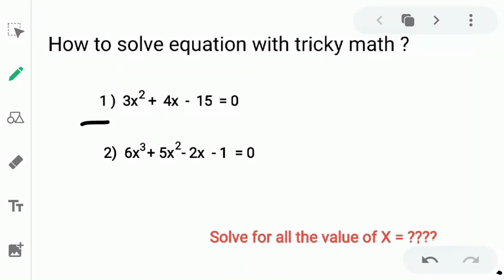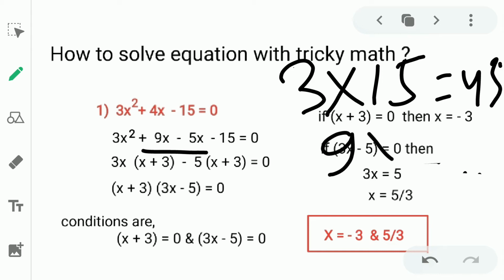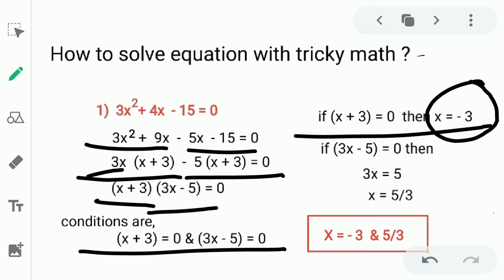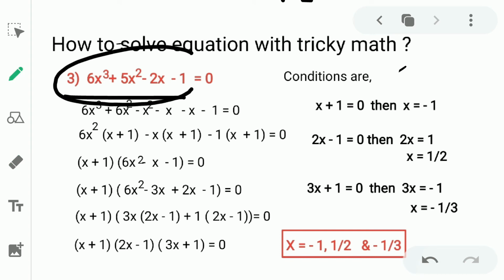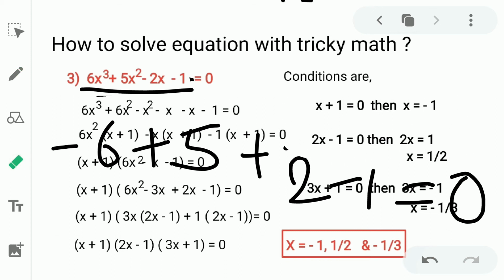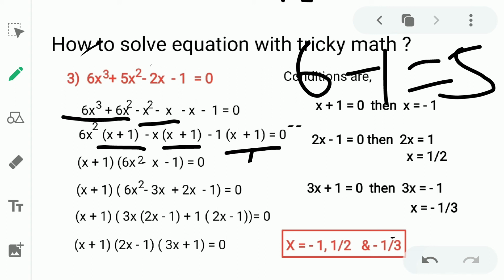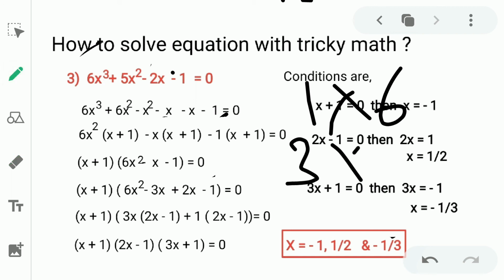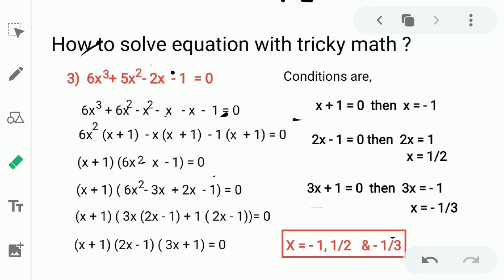How to solve equations? Quadraticequations & higher power of x.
How to solve equations? Quadratic equations & higher power of x.

Hi,

I made this for all those fellow learners .

If any query please fill free to comment.